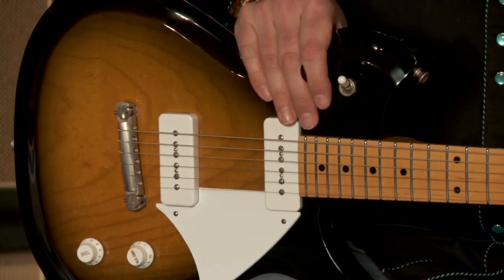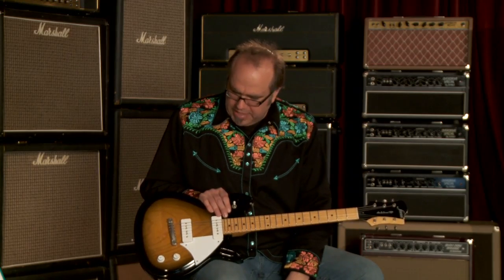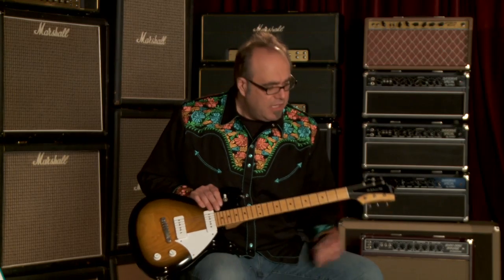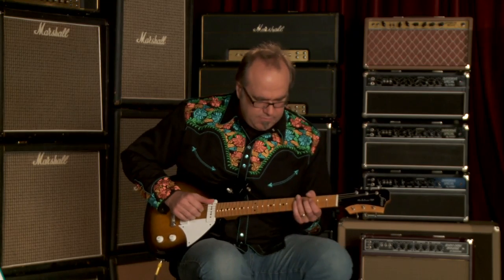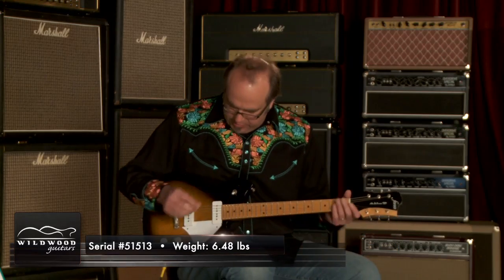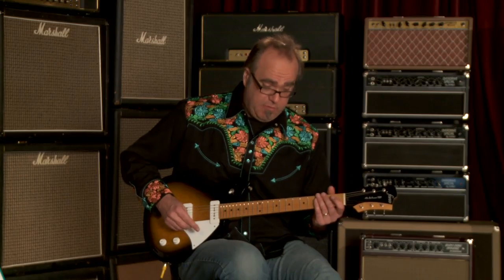Fano Alt de Facto RB6 • SN: 51513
If a vintage Les Paul got busy with a Rickenbacker and produced a mutant offspring, it might look and sound something like our Alt de Facto RB6. With two Fralin P90s and your choice of swamp ash, alder or maple body, it’s got plenty of swagger and soul. Everything you need to get down to business or just get busy.

Serial Number: 51513
Brand: Fano Guitars
Model: Alt de Facto RB6
Finish Color: 2-Tone Sunburst
Weight: 6.48 lbs
Body Wood: Swamp Ash
Neck Wood: Maple
Neck Shape: Late 50's Round Back (.860 - .970)
Fingerboard: Maple
Fingerboard Inlays: Dots
Scale Length: 24.75"
Width at Nut: 1.687"
Nut Material: Graphtech Tusq
Pickups: Fralin P-90s
Controls: Volume, Tone, 3-Way Switch
Hardware : Aged Nickel
Bridge: TonePros VTNA Wrapover
Tuners: Gotoh Kluson
Knobs: White Strat
Pickguard: White
Case: Fano RB6 Hardshell Case